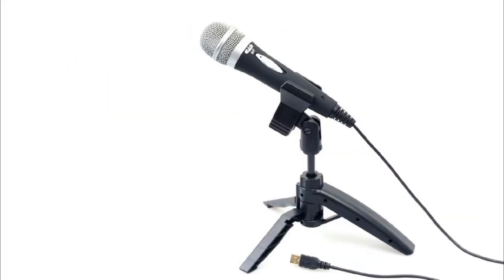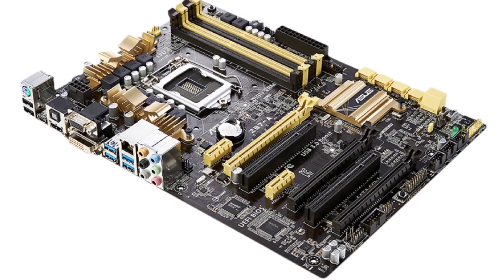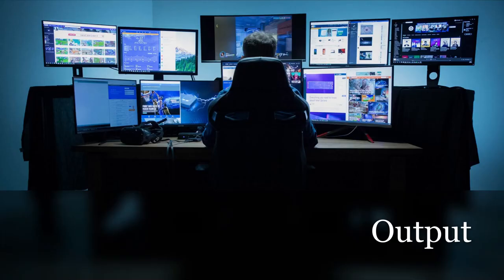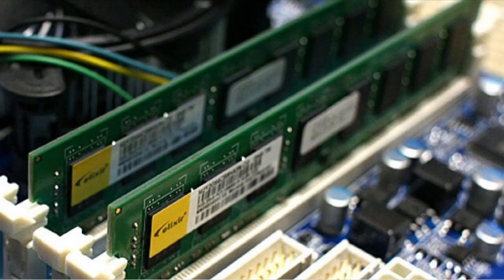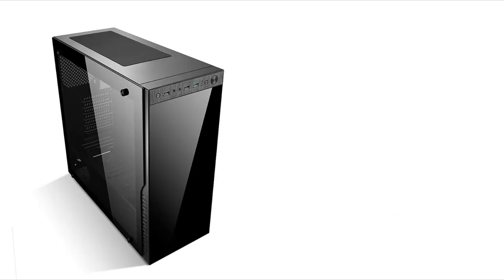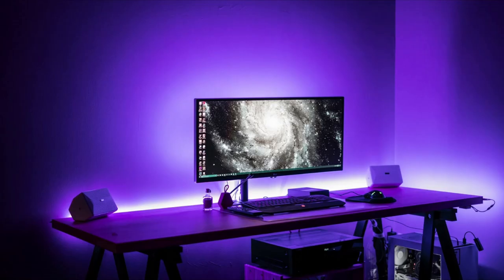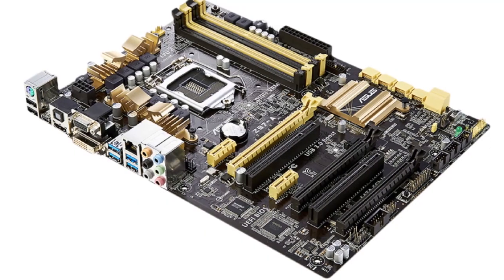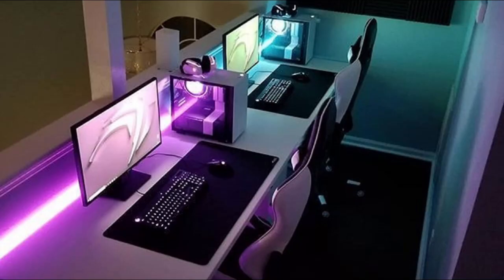The Motherboard Song